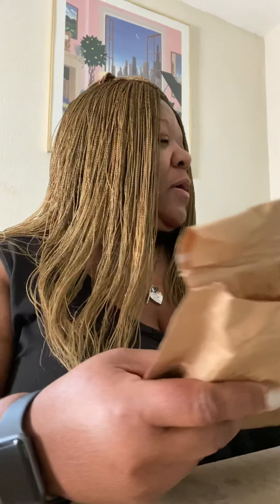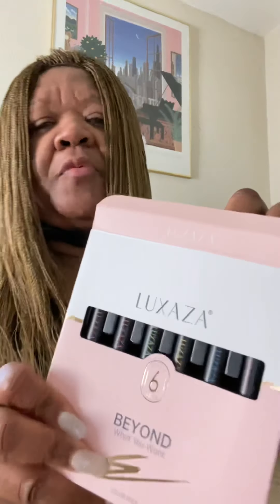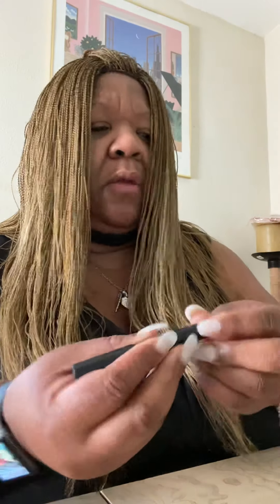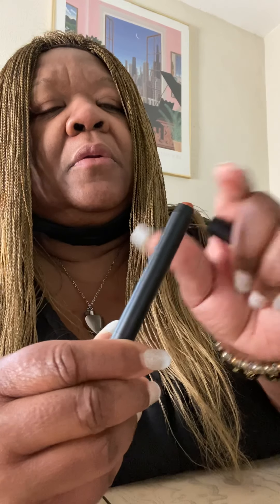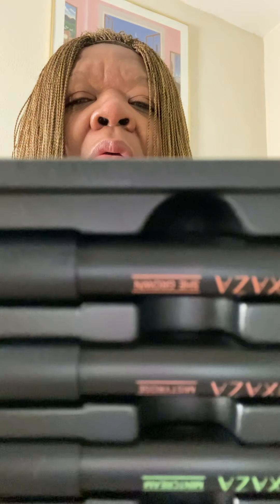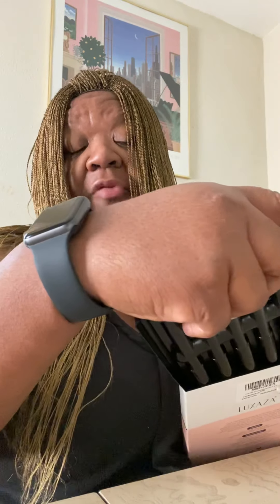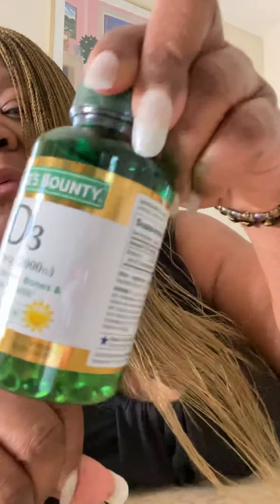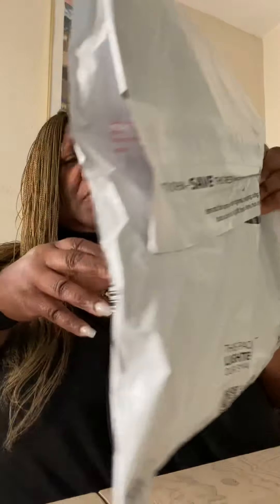Short & Sweet Amazon Haul! 📭📦